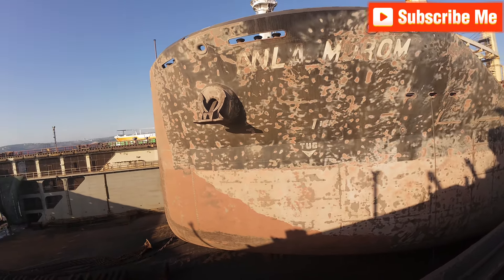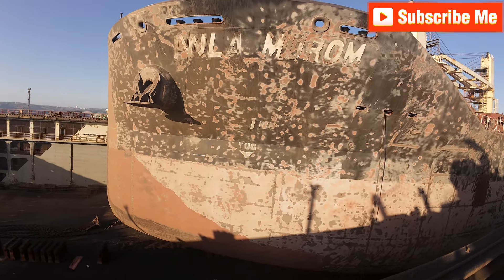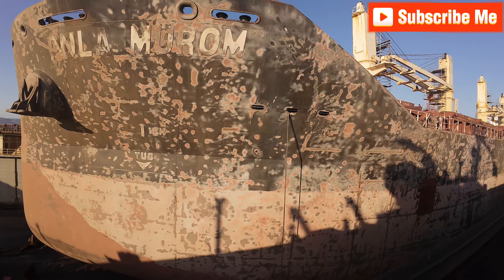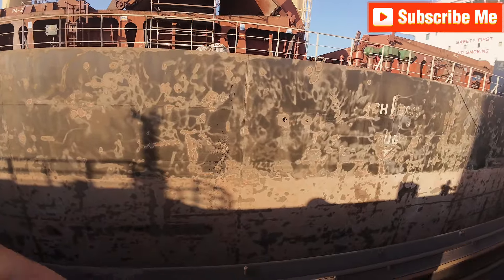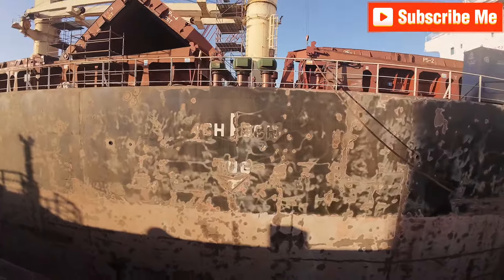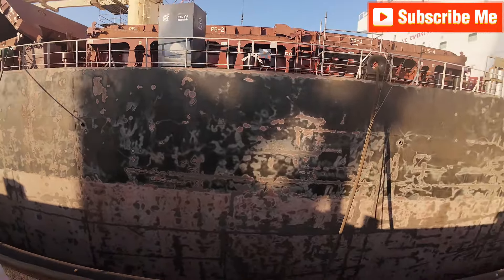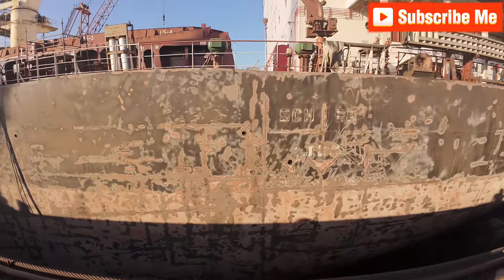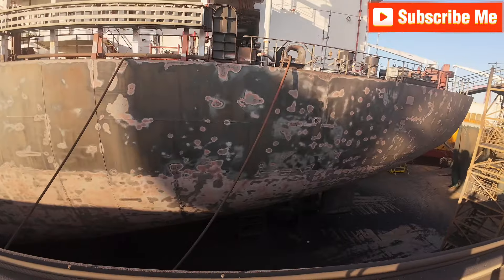How the ships Hull removed the paint of a Big Ship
Delve into the intricate process of how ship hulls remove paint from large vessels in this revealing video. Explore the techniques, strategies, and precision involved in hull paint stripping to maintain the aesthetics and integrity of big ships. Join us as we uncover the art of paint removal on ship hulls.